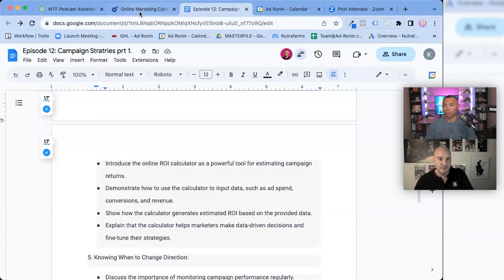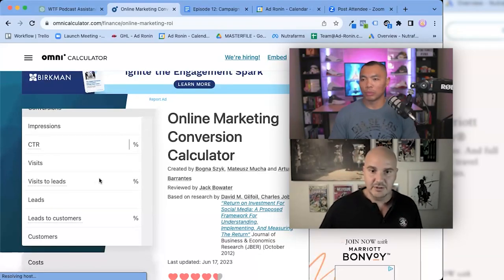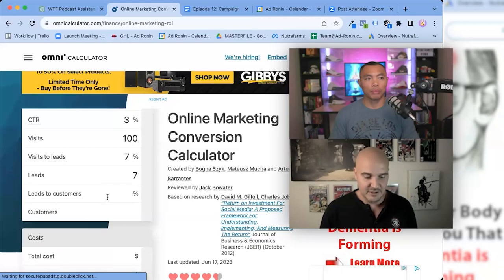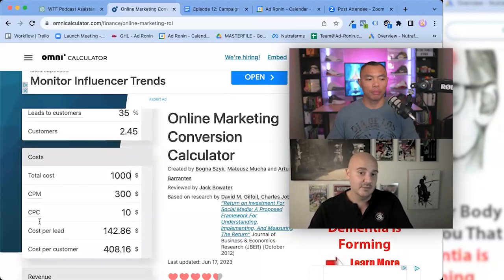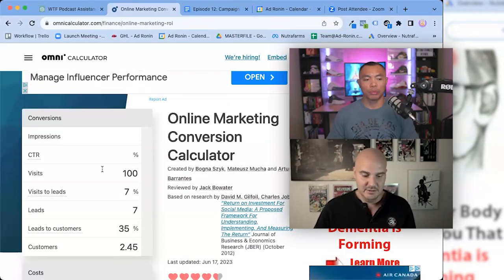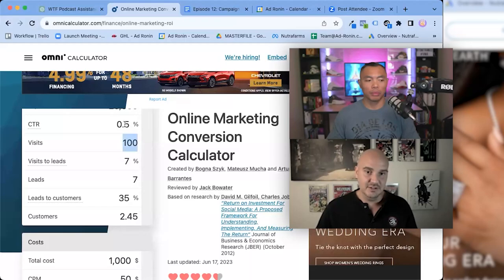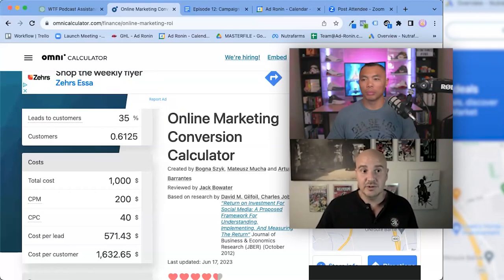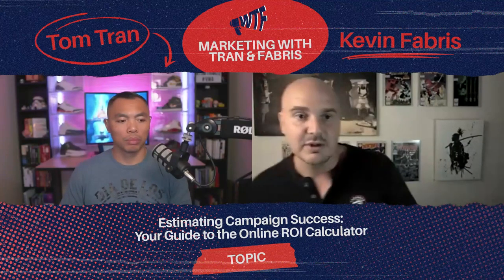Estimating Campaign Success: Your Guide to the Online ROI Calculator | Marketing WTF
In this clip, we introduce the game-changing Online ROI Calculator, a powerful tool for estimating campaign returns. Watch as we demonstrate the calculator’s user-friendly interface, guiding you on how to input essential data such as ad spend, conversions, and revenue.  🎯🚀